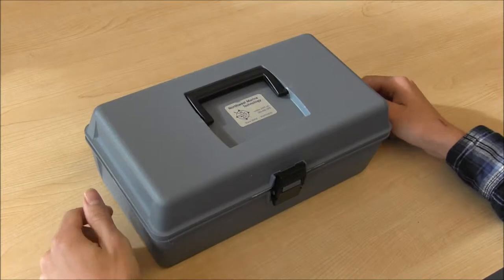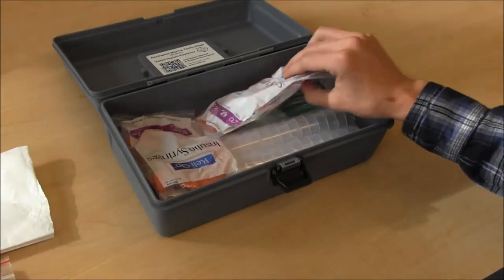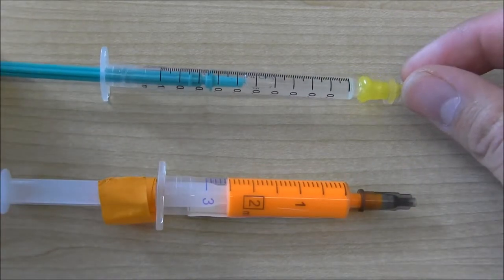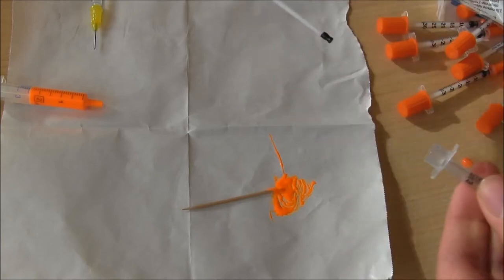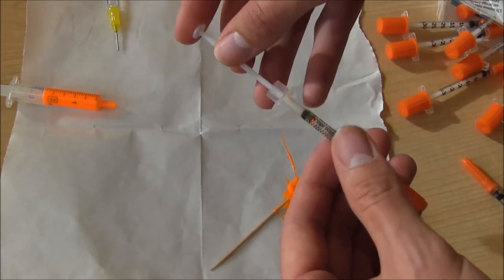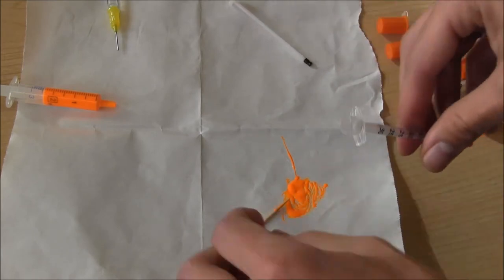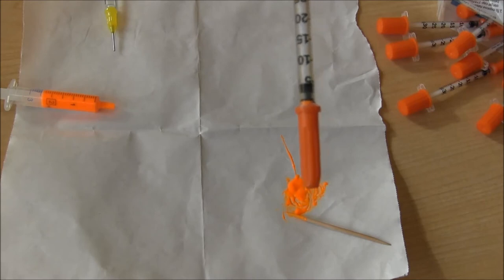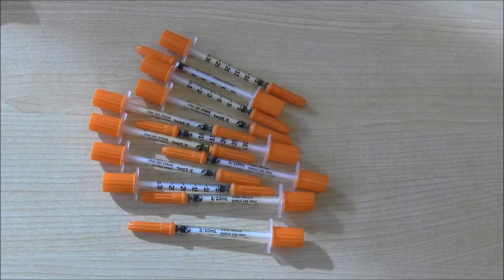Salamander VIE Part 1: Mixing and Storing Visual Implant Elastomer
Visual Implant Elastomer (VIE) is used to provide many animals with a uniquely identifying mark or a batch code. It is often used by wildlife researchers on amphibians or fish. This is the first video in a series in which we show how to use VIE to mark terrestrial salamanders in the genus Plethodon. In this video, I give a basic overview of the materials, how to mix the elastomer, and how to store it.